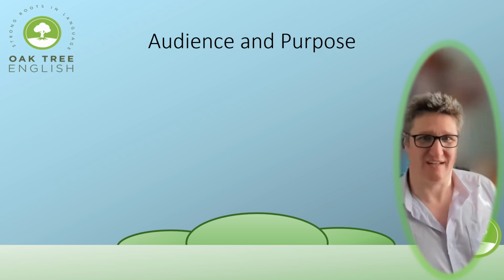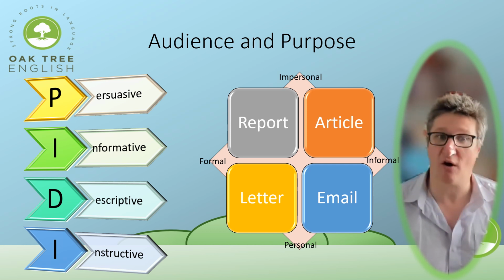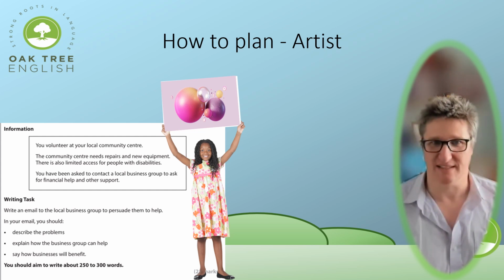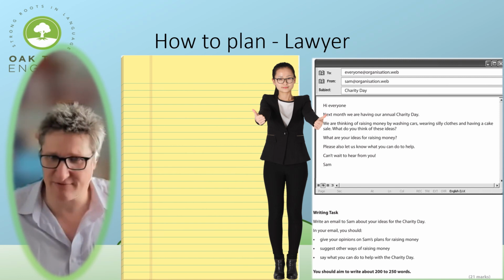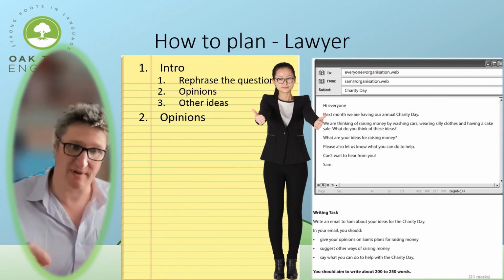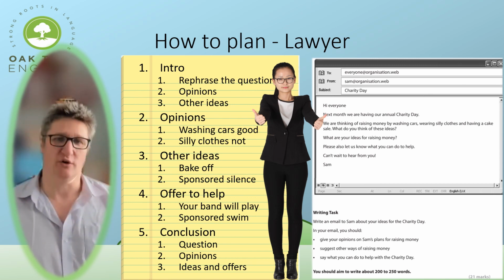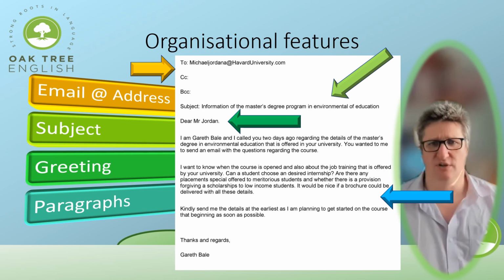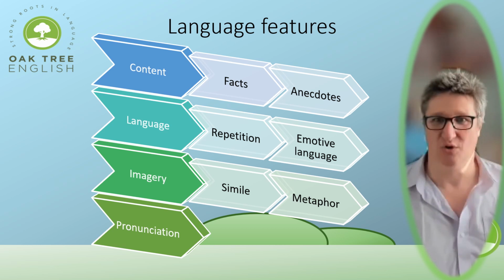How to write emails for exams and life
Functional Skills and GCSE English Language exam questions about writing emails are explained in this video.